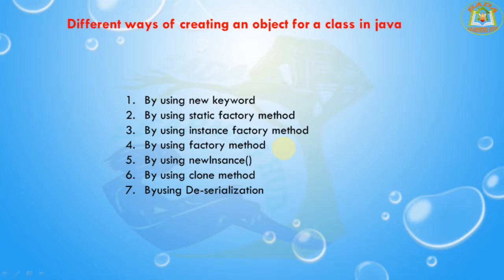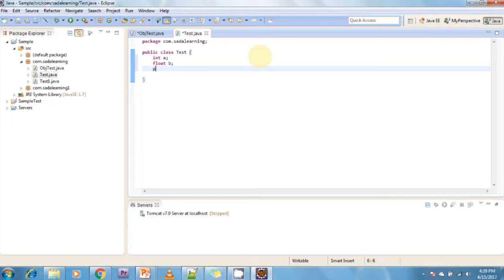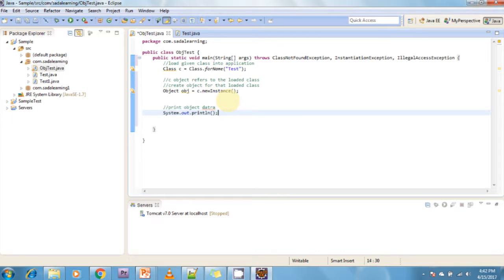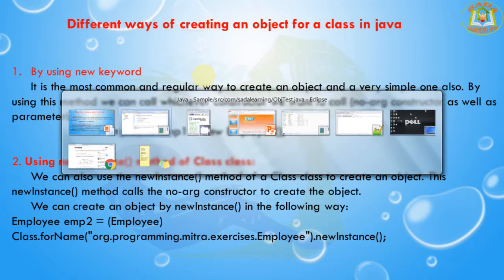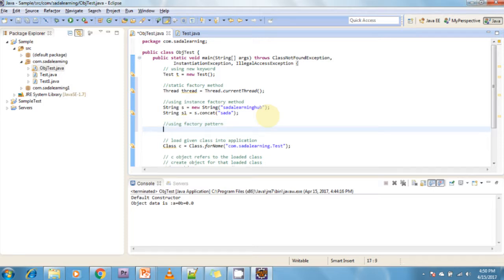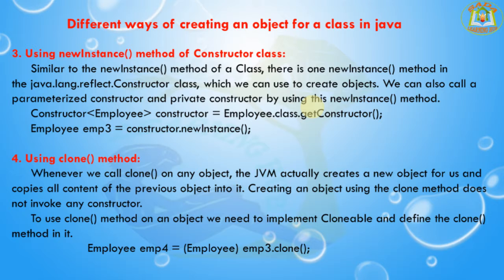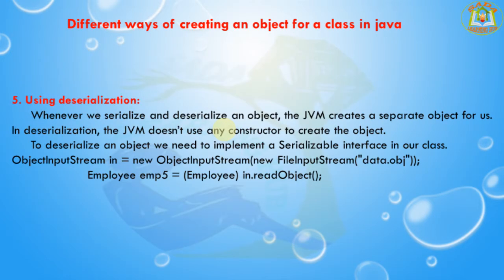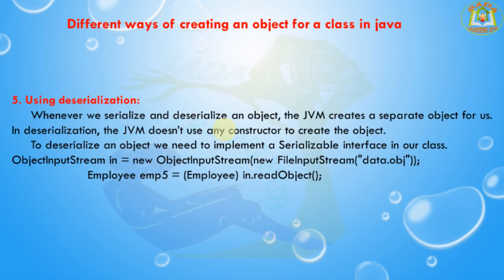Lesson - 06 : J2EE Basics - Different Ways of Creating an Object for a Class in Java Programming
Different ways of creating an object for a class in java :
1. By using new keyword
2. By using static factory method
3. By using instance factory method
4. By using factory method
5. By using newInsance()
6. By using clone method
7. Byusing De-serialization